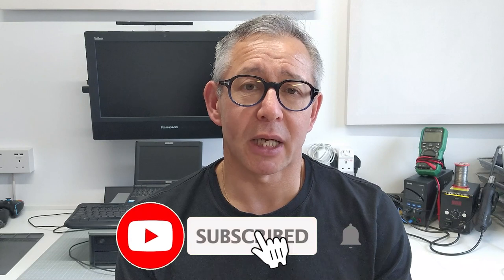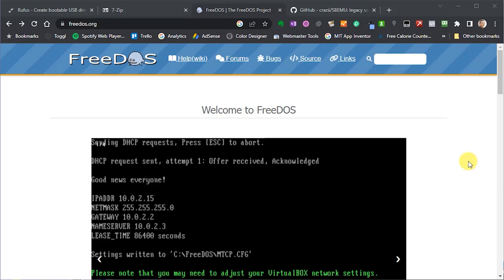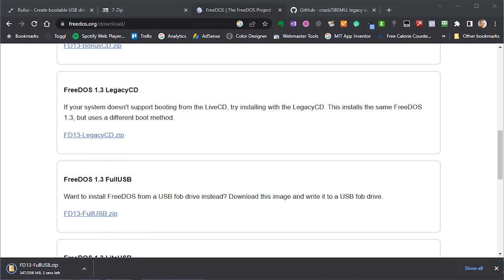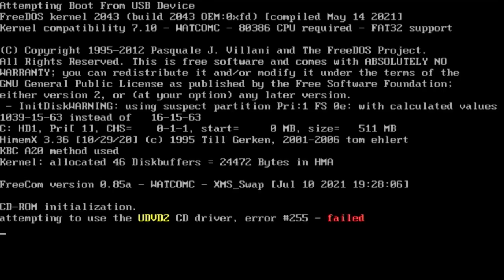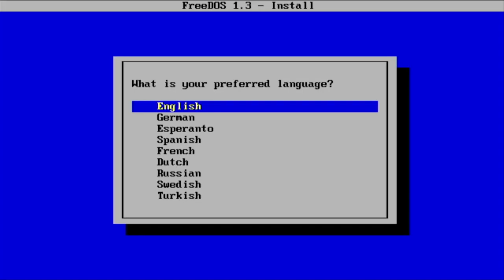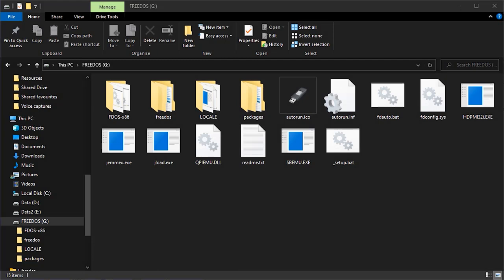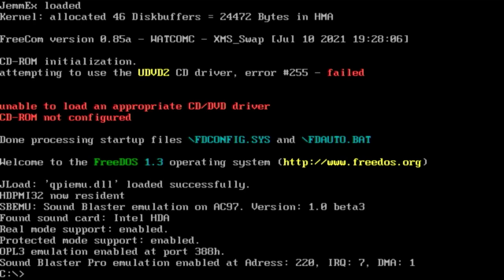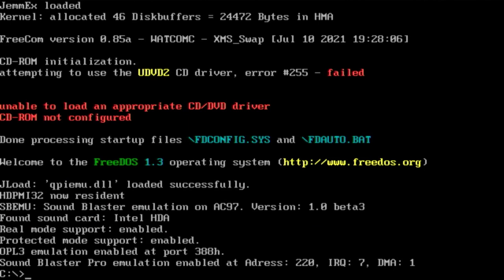DOS Gaming with Sound - FreeDOS + SBEMU on a portable USB drive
Native DOS gaming has been silent unless you could find a Sound Blaster card for your PC. But not any more. SBEMU has been released which creates a software link between FreeDOS and newer sound hardware.

In this video we'll set this up on a portable USB stick so you can simply walk up to a PC, boot from the USB drive and have an instant native DOS gaming PC with all your games preloaded.

Don't forget to check out my main website for full details, links and code listings.

0:00 Introduction
01:54 Hardware
04:29 Software required
09:45 Making a bootable USB drive
12:33 Copying FreeDOS files
15:35 Install to hard drive if required
16:25 Modify boot files to load SBEMU
23:51 Booting the USB drive and testing sound
28:59 Installing the mouse driver
34:38 Compatibility and stability
36:09 Conclusion